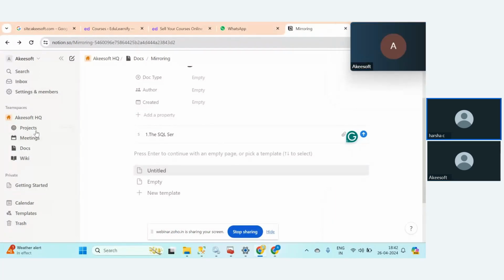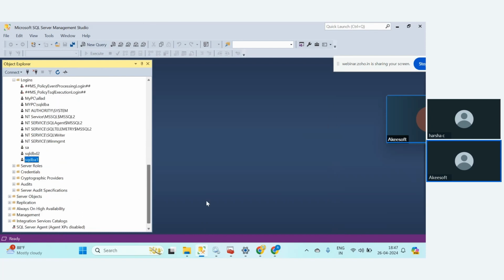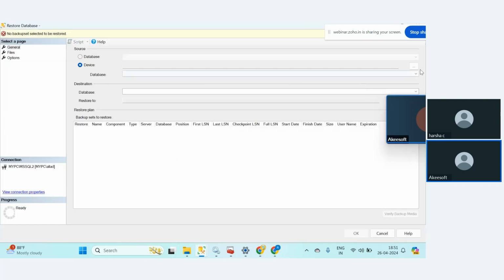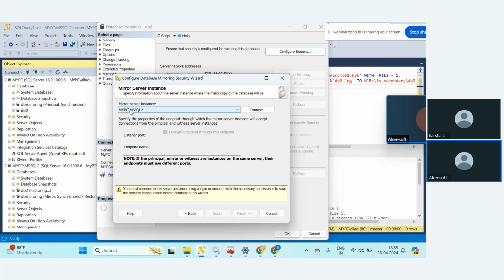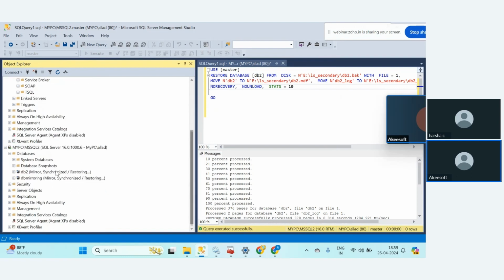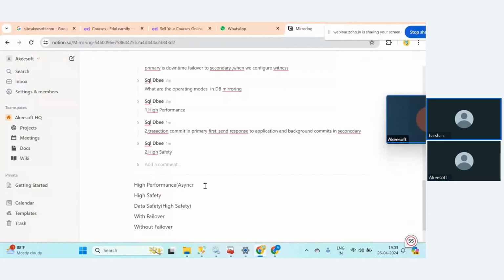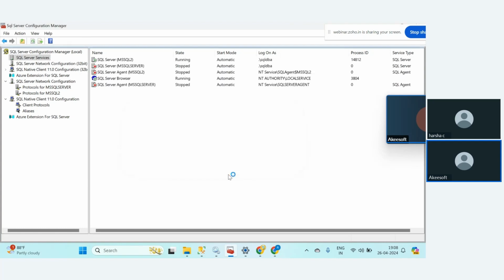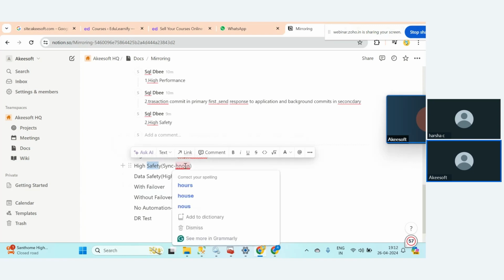SQL Server DB Mirroring Configuration | Akeesoft